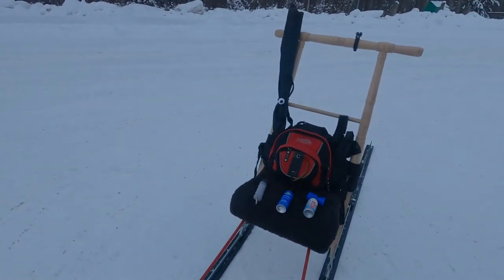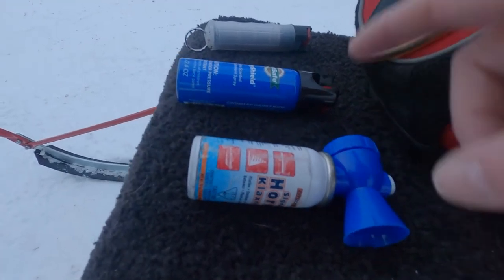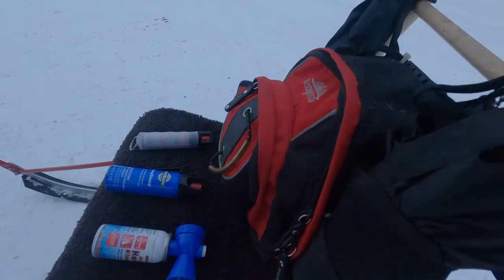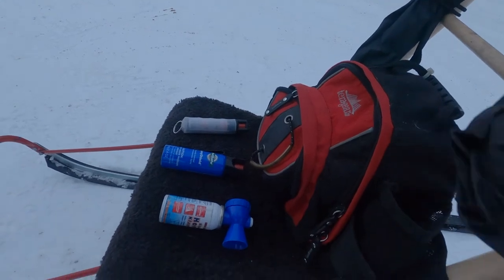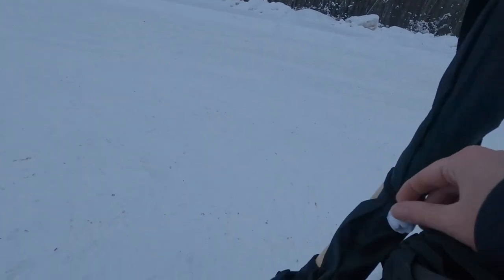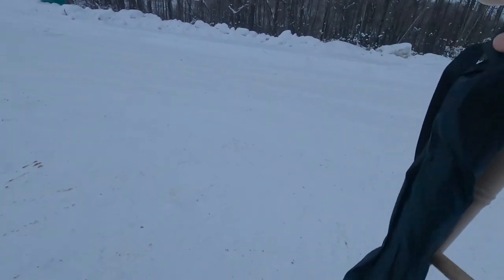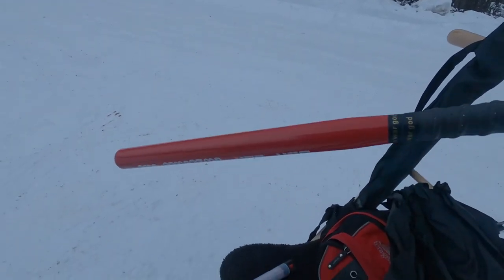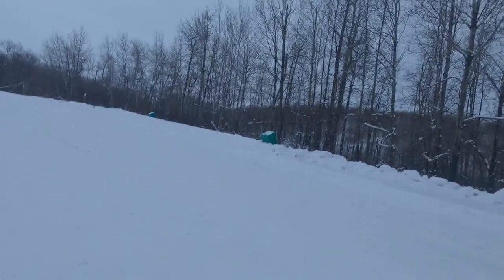What I Carry On My Kicksled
The following is a list of what I carry on my kicksled as well as what I carry on me. Most I mentioned in the video, others were not.

On the KICKSLED
Umbrella
Bat
First Aid Kit
Poo Bags
Extra Leash
Extra Harness
Extra tug line
Extra Zip Ties (for the runners)
Extra Booties
Extra Gloves
Extra Snaps
Water

On ME
Mini Air Horn
SprayShield Pet Spray
Dog Spray
Pro Tip - I keep the three above in my breast pocket with a hand warmer for easy access.

Note- Its Blu you can hear in the background, he's safe in his crate.  We just got back to the staging area after our run, and he was wishing to go again :)